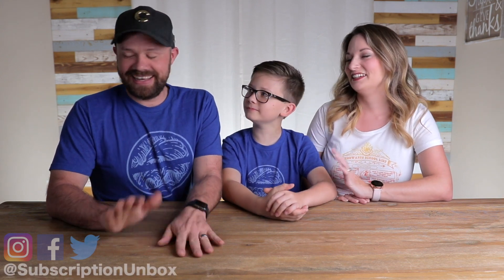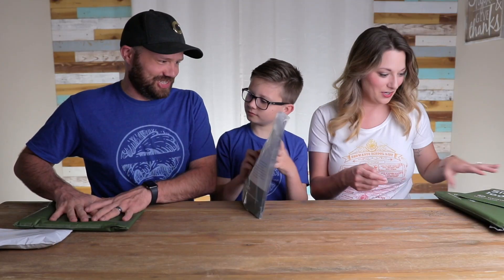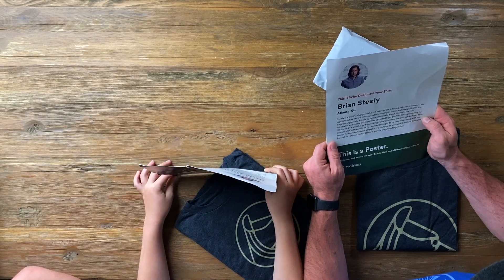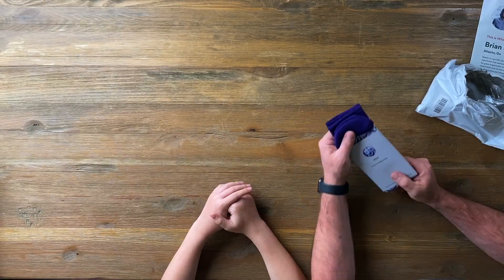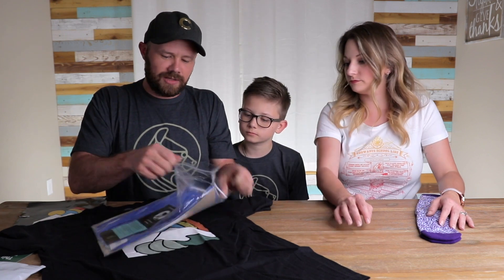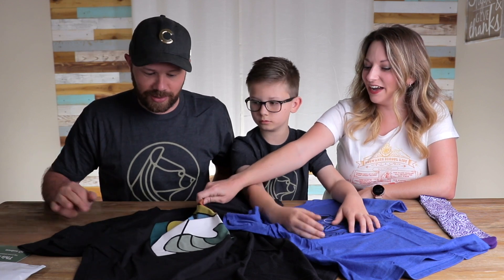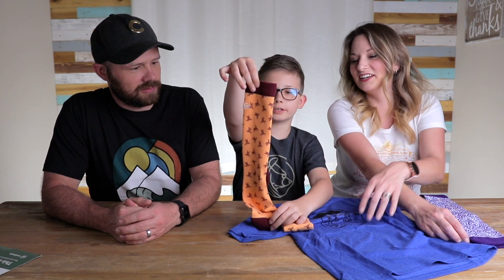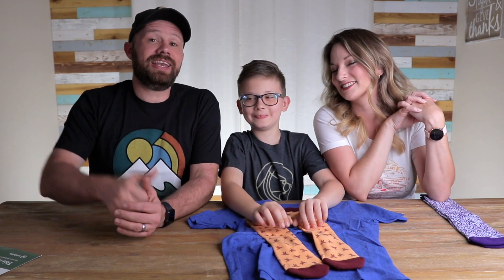Wohven | February & March 2020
Looking to up your t-shirt game? Then Wohven is totally the subscription box for you! We cannot rave enough about the quality of these Wohven t-shirts! For cheap t-shirts these shirts are awesome! At only $13 you are receiving a high quality shirt that you would easily spend upwards of $25-$30 in a store. The addition of the kids shirts is amazing! What dad doesn't want to twin with his mini me?!? Now your little ones can have the same amazing super high quality shirts that you have! Sabrina was so excited when Wohven reached out to us to let us know about adding a women's line! Amazing tshirts now for the whole family!

What did you think of Wohven's design this month? Let us know down in the comments!

We received this box as a promotional item for the purposes of posting our honest review. This in no way influences the way we feel about these products. All opinions are our own.